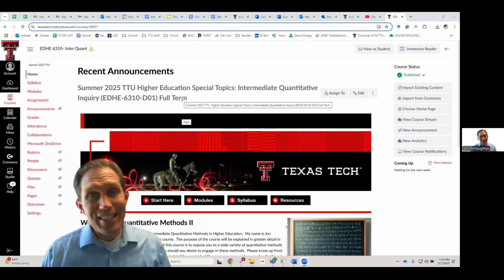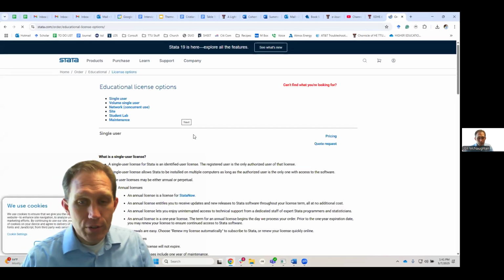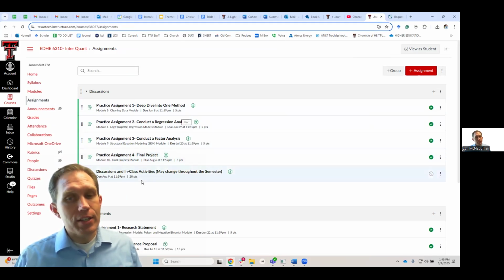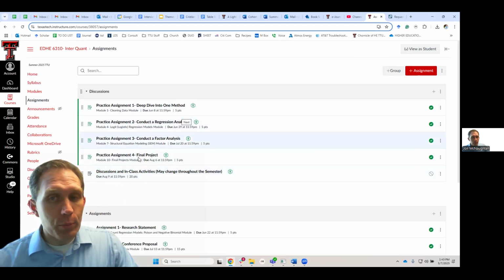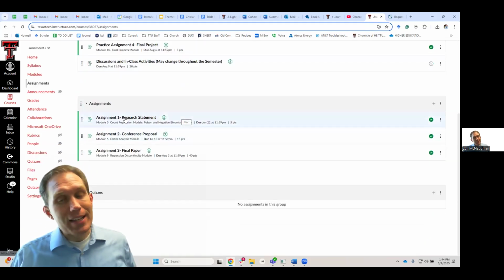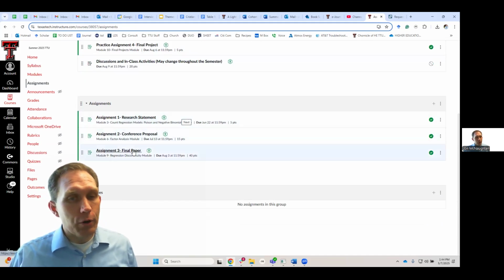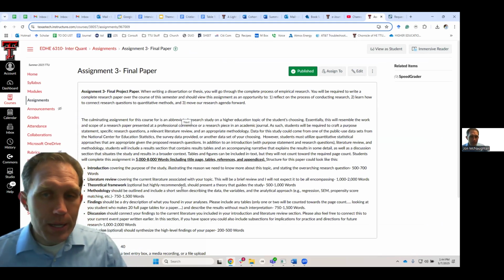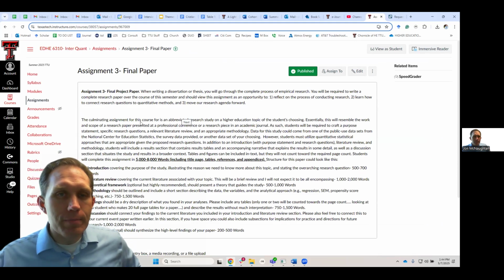McNaughtan- Quant 2 Welcome Video